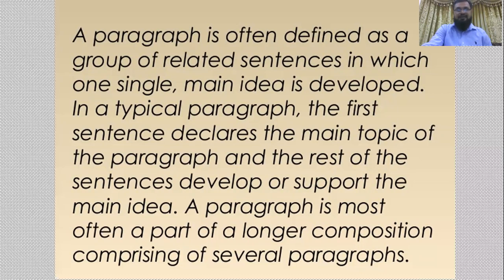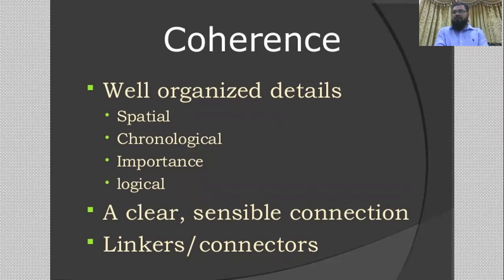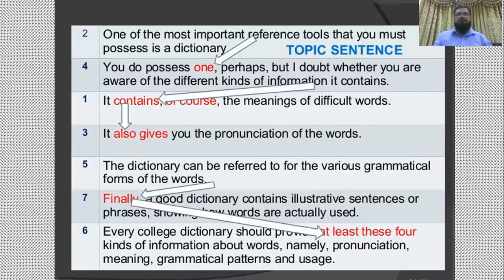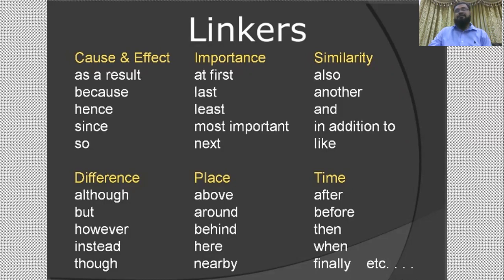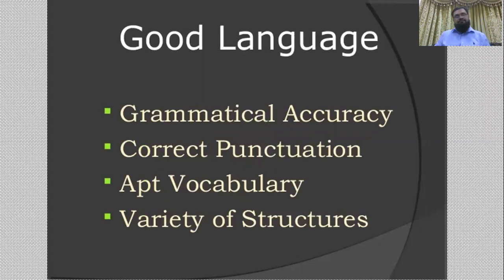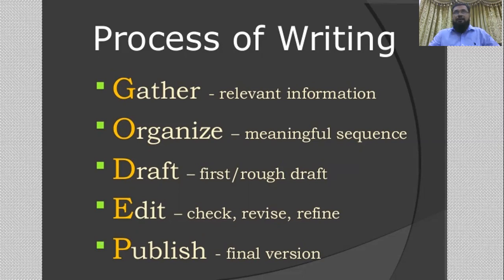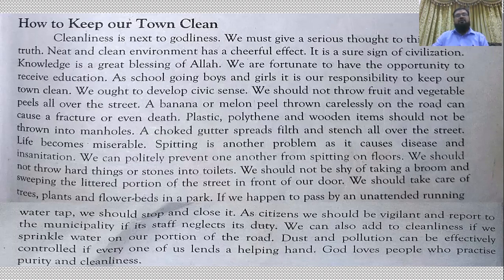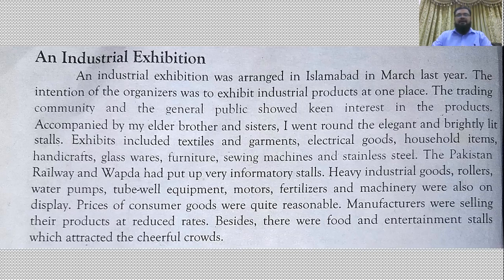Grade 9 English 8